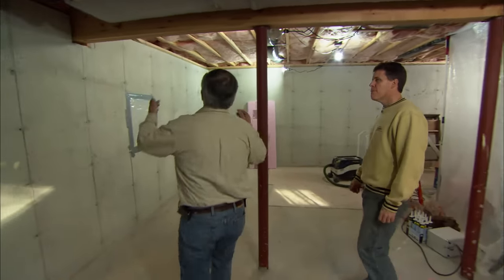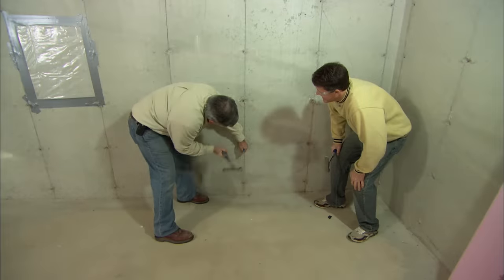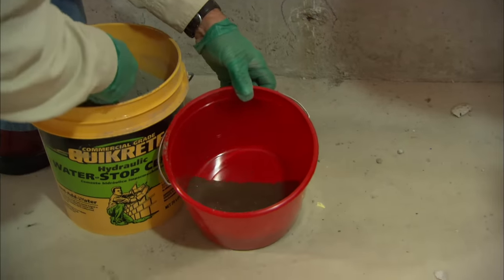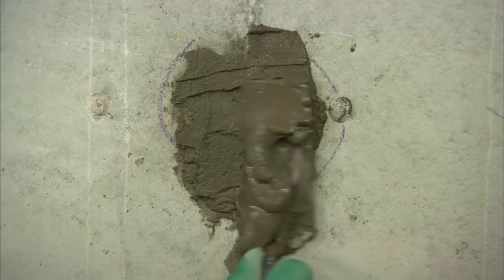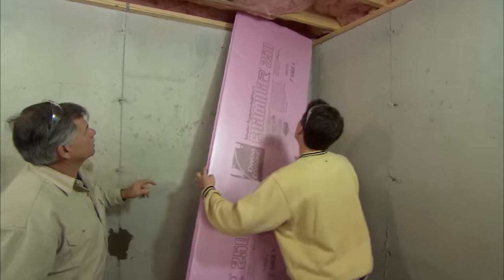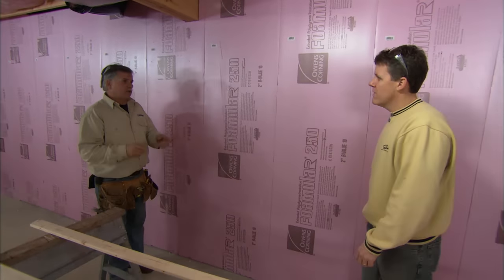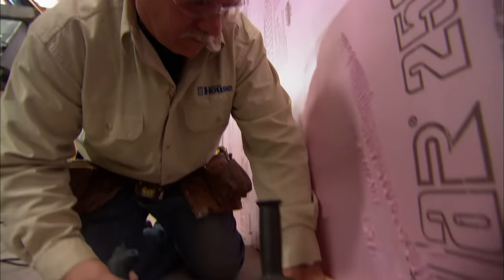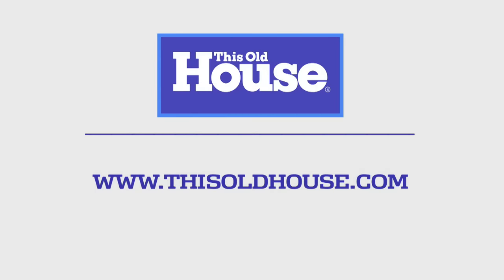How to Insulate a Basement | This Old House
This Old House general contractor Tom Silva shows how to warm up a chilly concrete wall. (See below for a shopping list and tools.)

Tom helped a homeowner prepare the bare concrete walls in his basement for wallboard. The homeowner wanted to convert his unfinished basement into living space. The first step was to plug the holes in the concrete walls that might let water seep in from outside. To do this, Tom mixed up some hydraulic cement and forced it into the holes. Hydraulic cement expands as it cures, forming a watertight seal. Next, Tom used 2-inch thick foam insulating board to insulate the basement. He applied it to the concrete walls using a special foamboard adhesive. With the foam insulation installed, Tom fastened a wooden "grid" of 1x3 spruce boards over the insulation using masonry "spring spikes." This grid allows wallboard to be fastened with regular drywall screws, and gives an electrician a place to snake wires and install electric boxes for outlets and light switches.

Shopping List for How to Insulate a Basement:
- plant mister used to spray water onto the tie-rod holes
- hydraulic cement for plugging tie-rod holes in concrete wall
- 2-inch-thick rigid polystyrene used to insulate wall
- foam board adhesive for adhering foam board to concrete wall
- 1x3 spruce used to secure foam board and create nailing surfaces for drywall
- 4-inch-long spring spike secures wood boards to insulated wall
- 1 5/8-inch drywall screws used to fasten vertical 1x3s

Tools for How to Insulate a Basement:
- masonry hammer and center punch used to drive tie rods into concrete wall
- margin trowel for applying hydraulic cement
- caulking gun used to apply foam board adhesive
- chalk reel used to snap horizontal lines
- hammer drill and 3/16-inch masonry bit used to drill holes in concrete walls
- drill/driver for fastening vertical 1x3s to horizontal 1x3s

Tom used Quikrete hydraulic cement to plug the holes in the concrete foundation
Tom used two-inch thick rigid foam insulation on the walls manufactured by Owens Corning Insulation
Tom used masonry "spring spikes" to attach the 1x3 lumber to the concrete wall manufactured by DeWalt